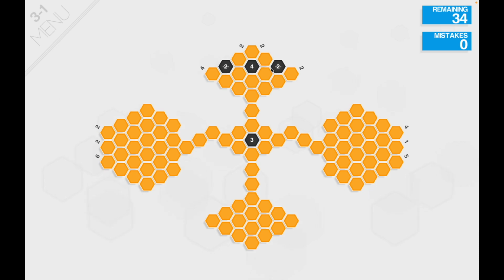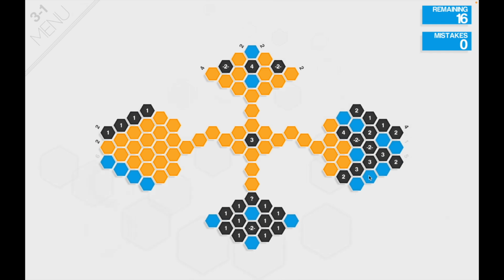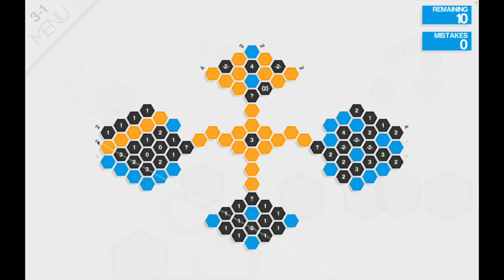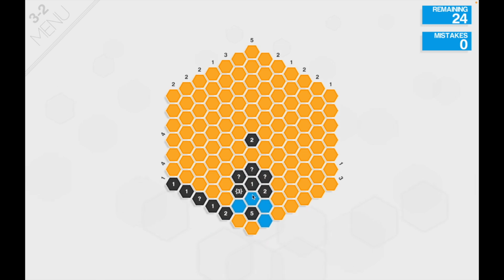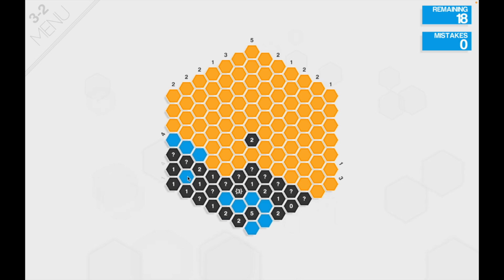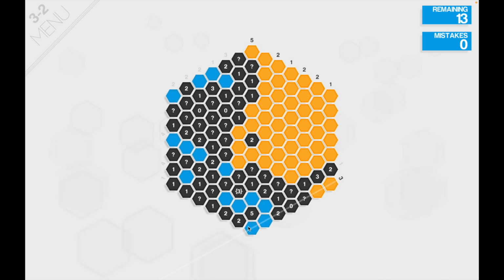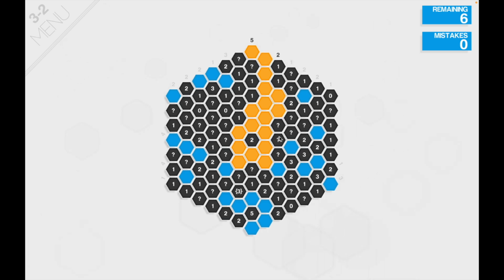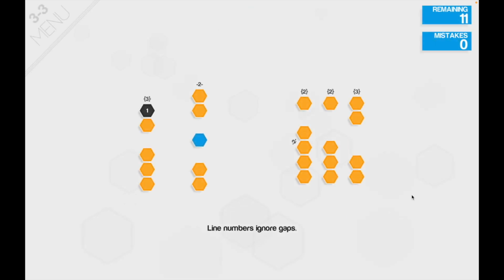ASMR Logic ~ Hexcells Infinite ~ Levels 3-1 to 3-3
This is levels 3-1 to 3-3 in Hexcells Infinite

Hexcells is a game that has some similarity to Minesweeper, but rather than use the 8 touching cells of a square, Hexcells is made with hexagons. You can have up to 6 touching cells. Also, the patterns are not set rectangles, but patterns that stretch out in new and fun ways.